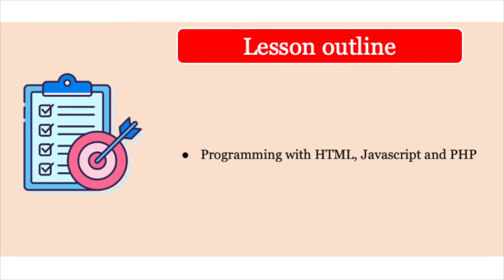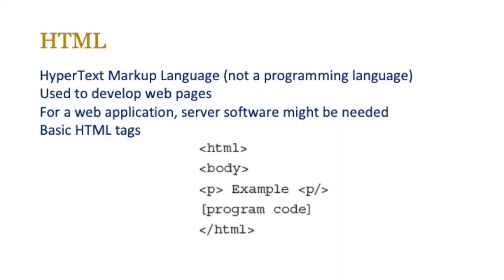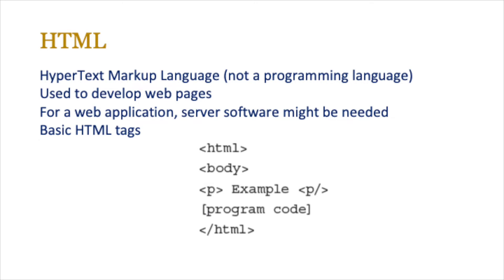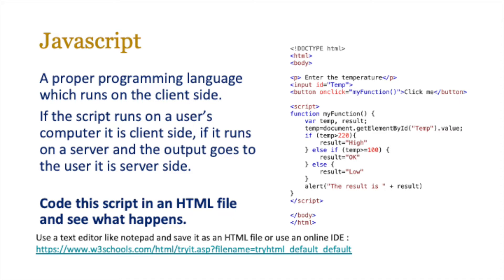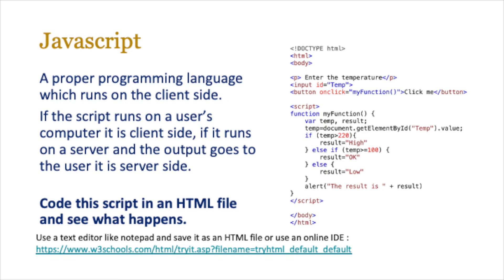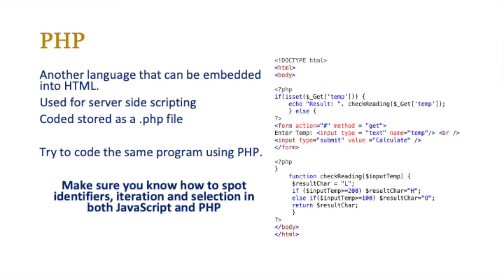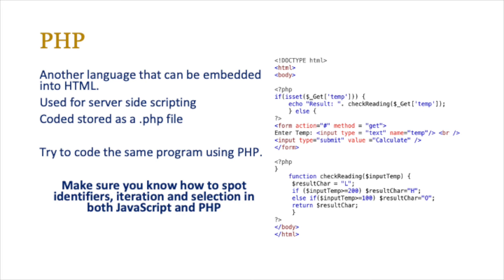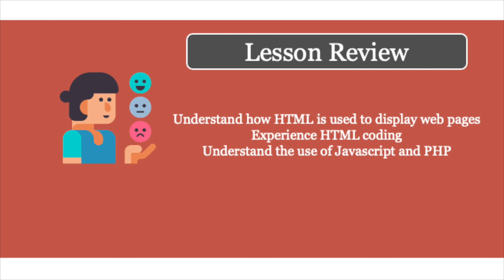Lesson 15 - HTML, Javascript and PHP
Lesson 15 of the AS level Computer Science course focuses on the use of HTM, Javascript and PHP.